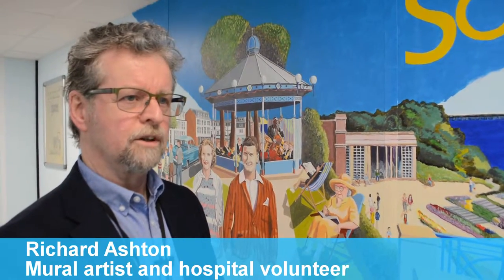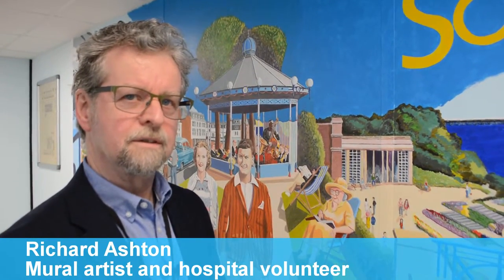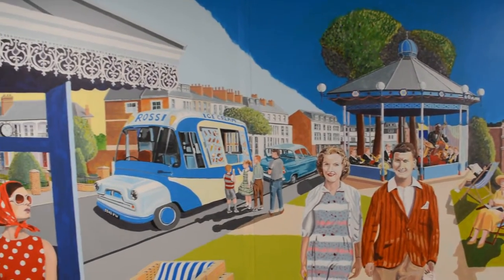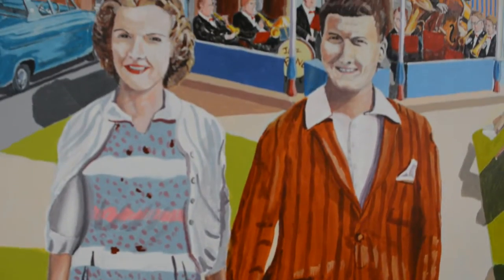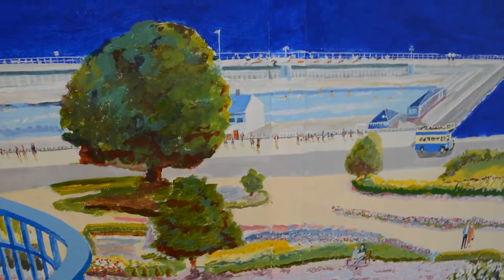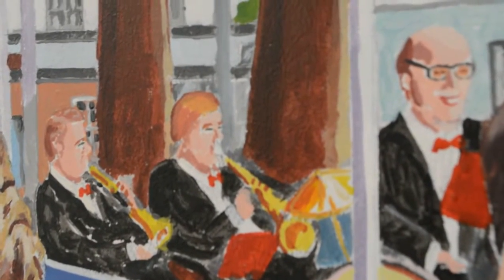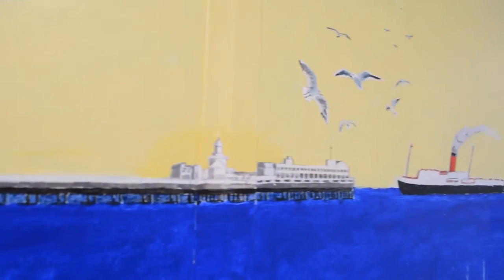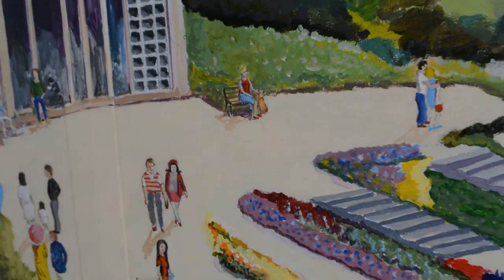Memory mural is picture perfect for older patients at Southend Hospital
Staff, patients and visitors using the corridor to the Day Assessment Unit (DAU) at Southend University Hospital are welcomed by a new stunning colourful seaside mural, depicting the best of Southend in the sixties.

Styled on the old style holiday promotion railway posters, the picture of the past is a real sunny delight that recaptures the fashions, pastimes and transport of the period, all created by 62-year-old hospital volunteer and amateur artist, Richard Ashton, from Rayleigh